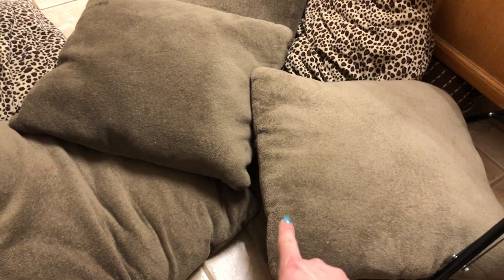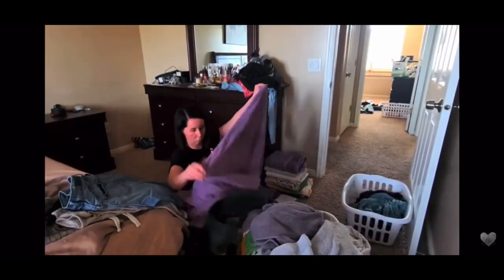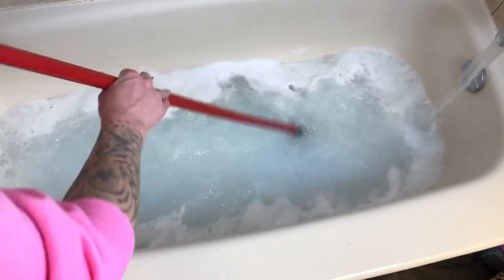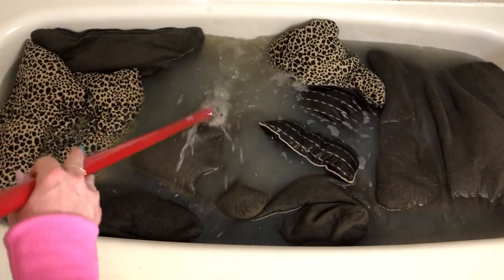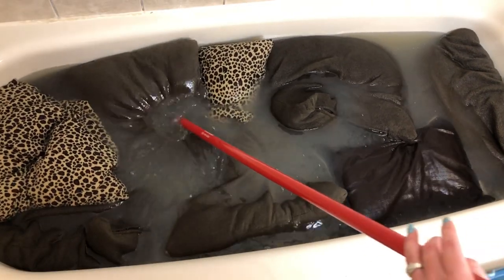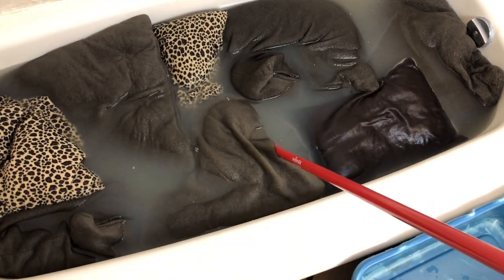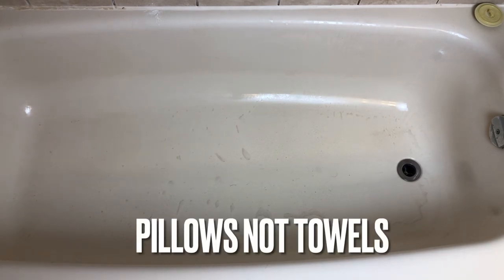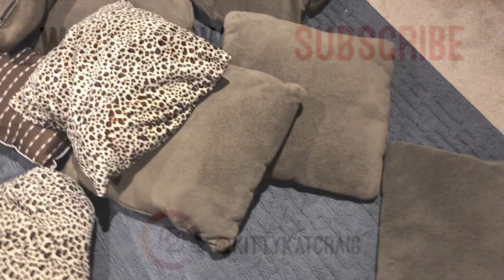EASY DIY LAUNDRY STRIPPING HACK | THROW PILLOWS | LAUNDRY DEEP CLEAN | MAJOR CLEANING MOTIVATION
Hey guys today’s video is a laundry stripping collaboration with my friend Cori Heart! Trust me when I say YOU ARE NOT GOING TO WANT TO MISS THIS!
I really hope you guys enjoy today’s video.

Check me out on Social media DAILY STORIES📱💻